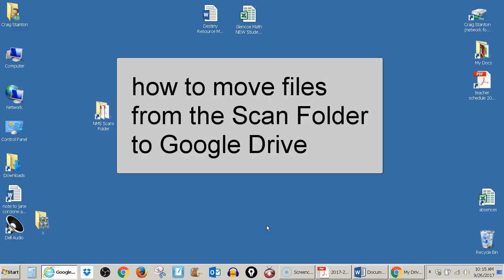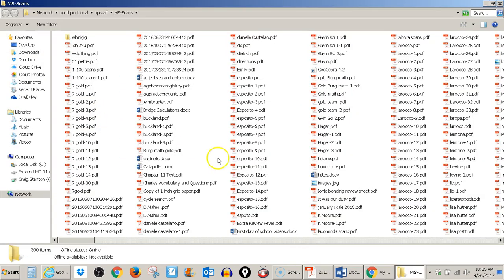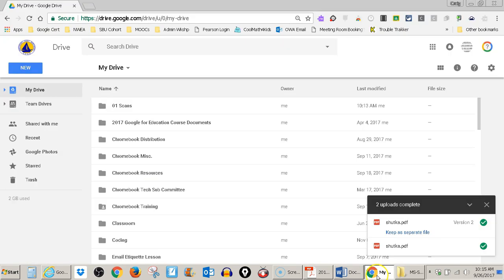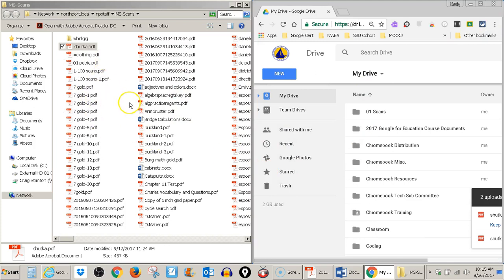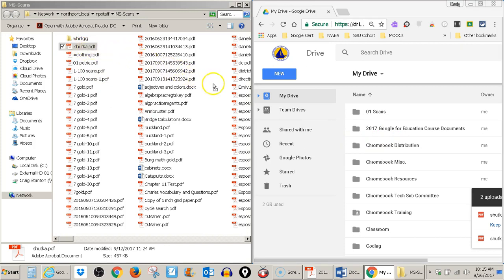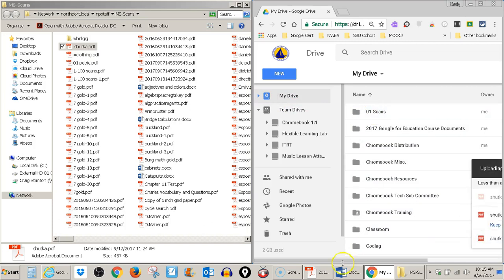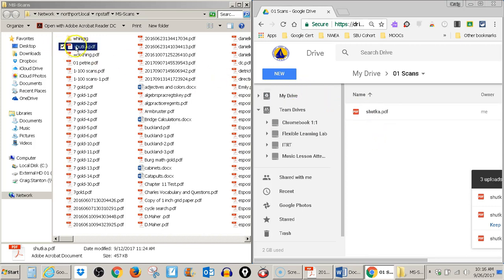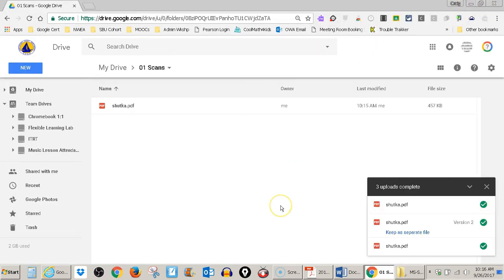Google Drive - how to move files from the Scan Folder to Google Drive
This is a video about how to move files from the Scan Folder to Google Drive.